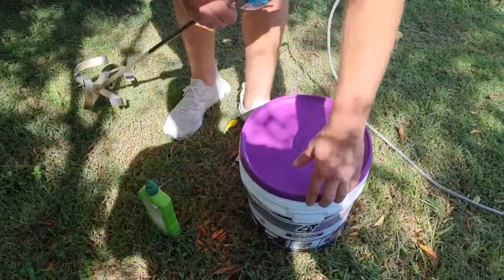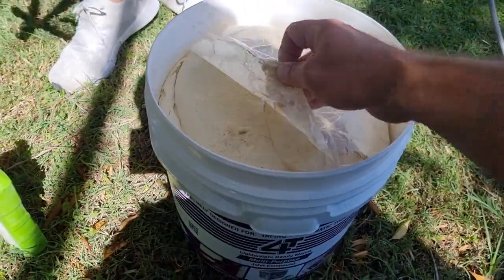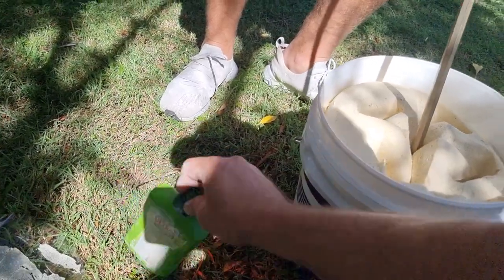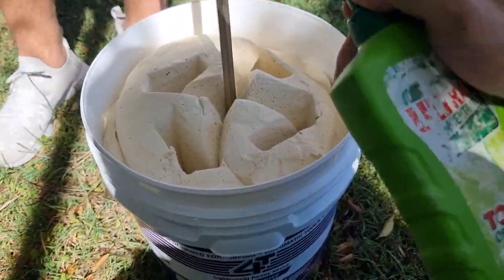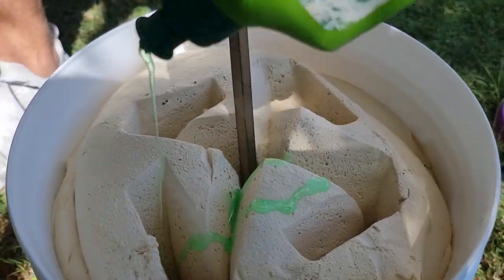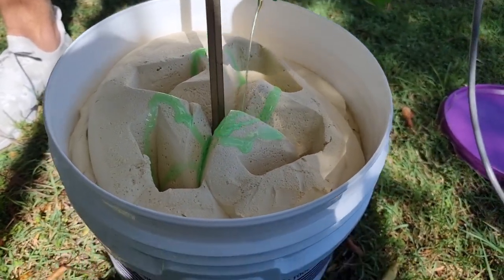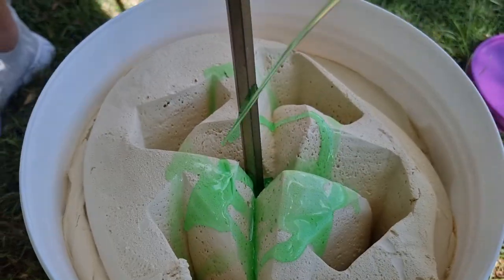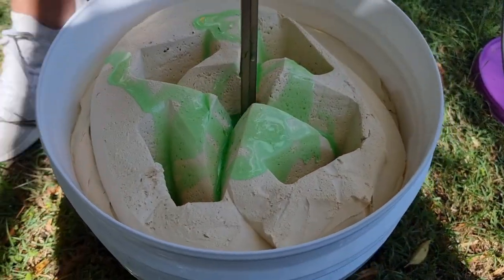Should You Remove Air Bubbles in Drywall Mud with Dish Soap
Should you remove the bubbles in your drywall mud with dish soap